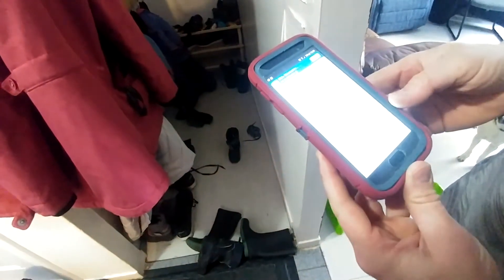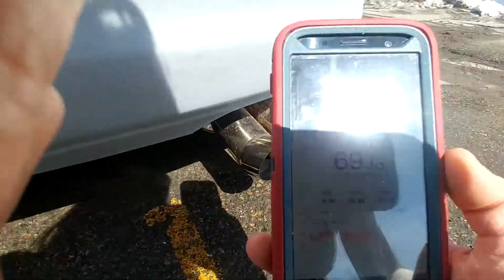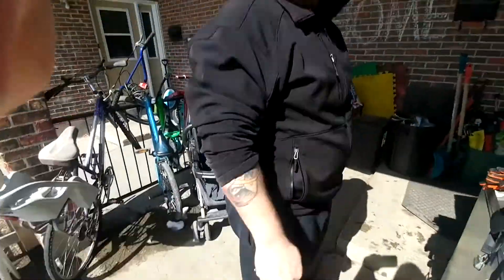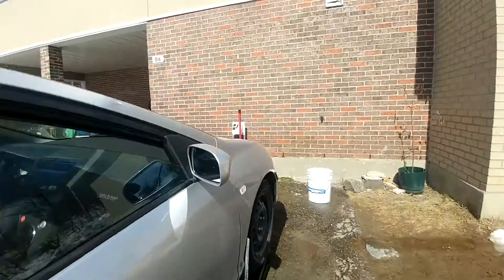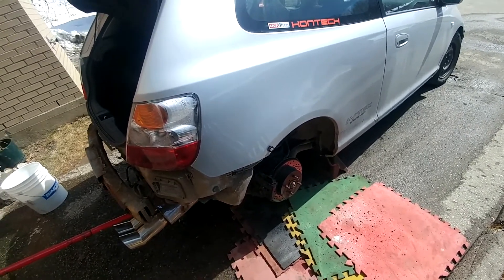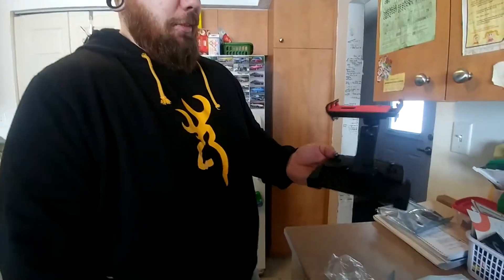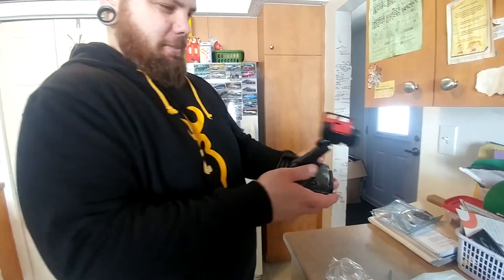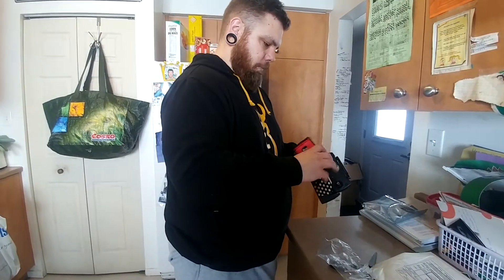New Muffler old one was way to loud and lost DJI vid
forgot to add that little clip in for the dji . and the rest is me putting the new muffler on !